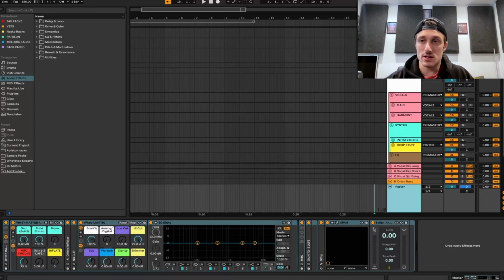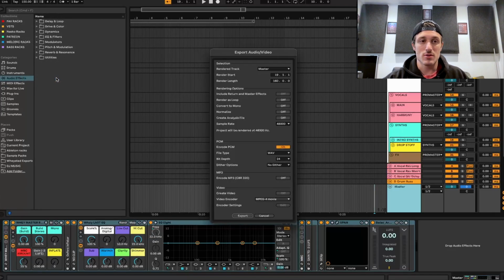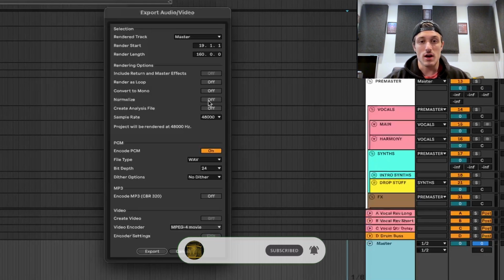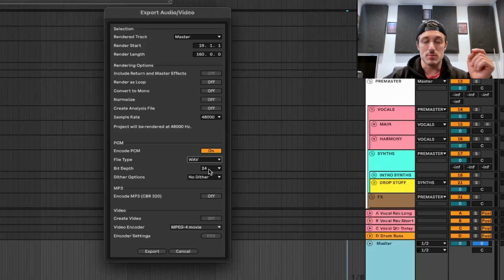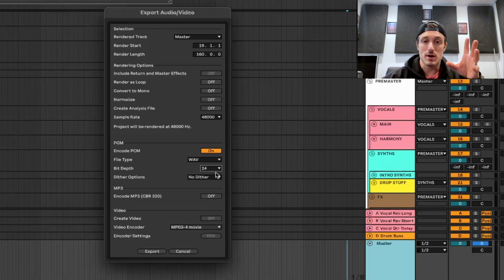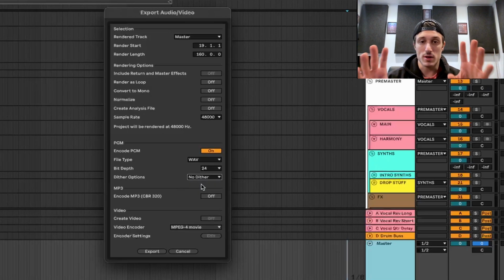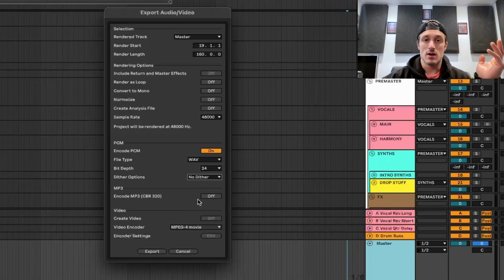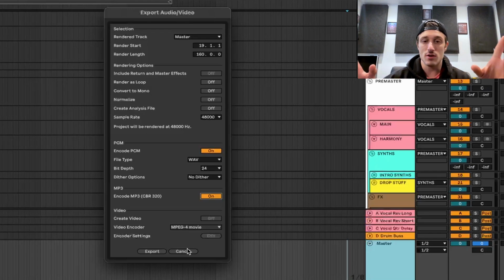How to get THE BEST export settings (ABLETON LIVE)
ROID RAGE VOL 1 [SERUM PRESET, SAMPLE PACK, ABLETON 11 TEMPLATE & PROJECT FILE]

Free Resources:
-ABLETON 11 TEMPLATE:
Free Sample Packs:
-Wheysted Basses from ther Underworld:
Free Dubstep Project File:
BOSSFIGHT DUBSTEP PROJECT FILE: